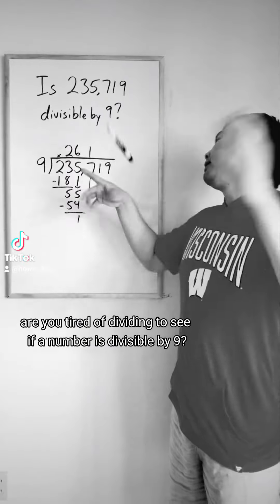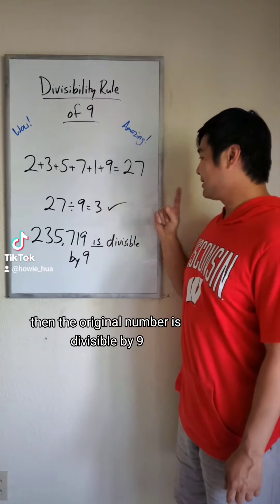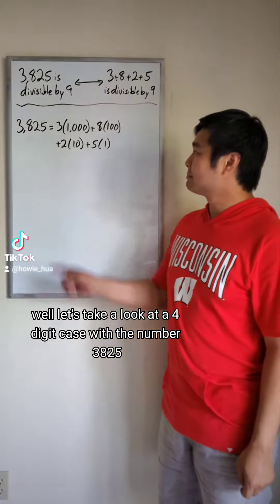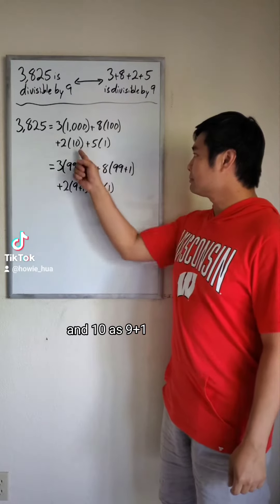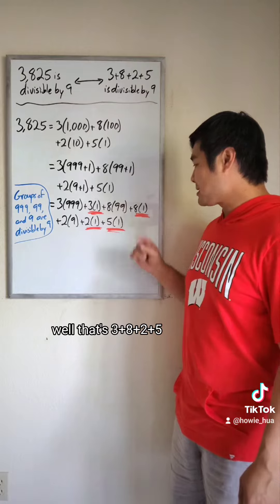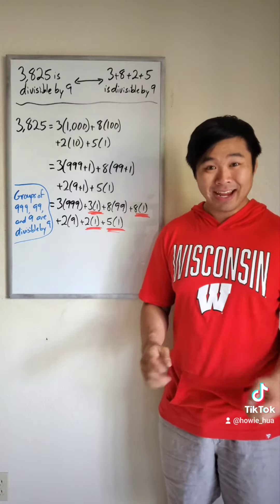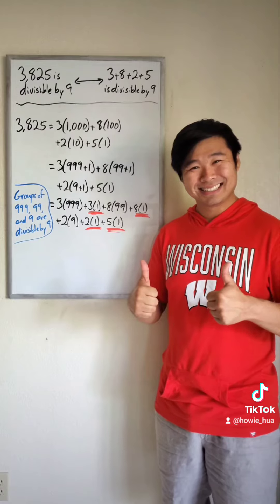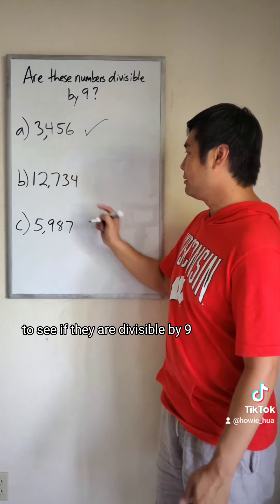Math infomercial for the divisibility rule of 9